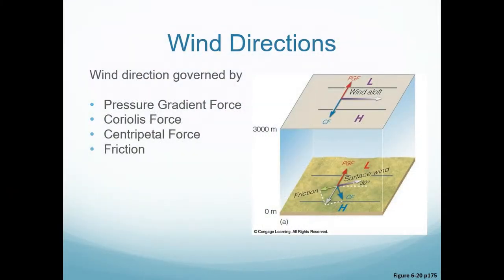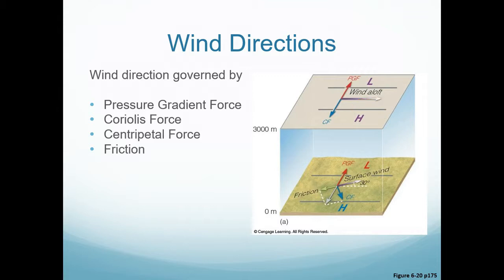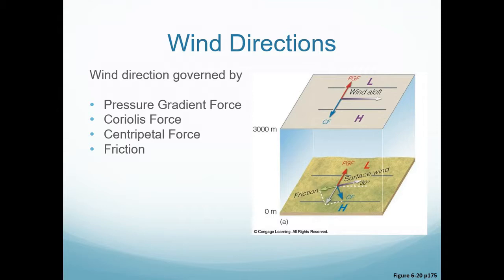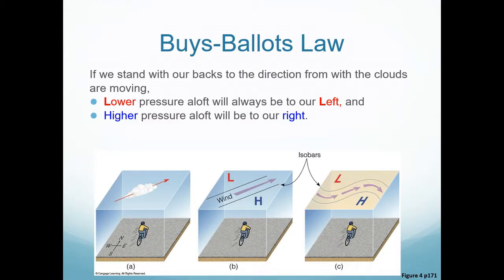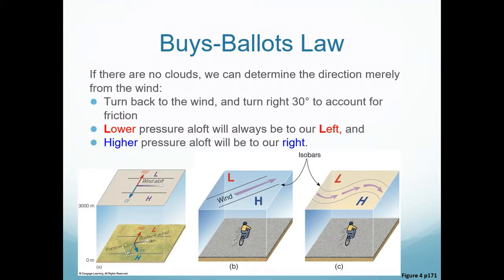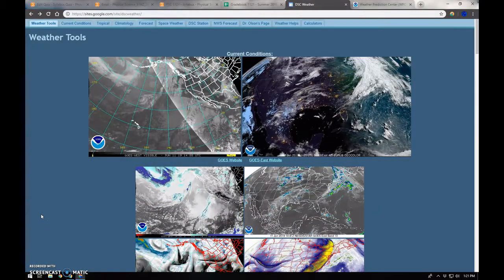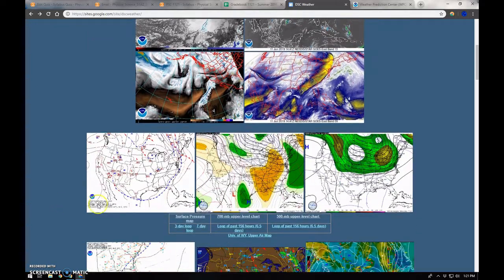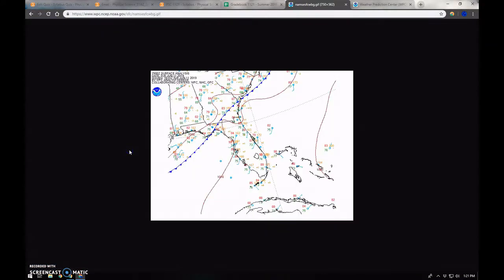Buys Ballots Law Demo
This video shows how to determine the location of High and Low Pressure systems, merely by looking at where the clouds are moving. This method is known as the Buys-Ballots Law.

All the images used in the video are copyrighted to Cengage Publishing or to the National Weather Service, a branch of NOAA.